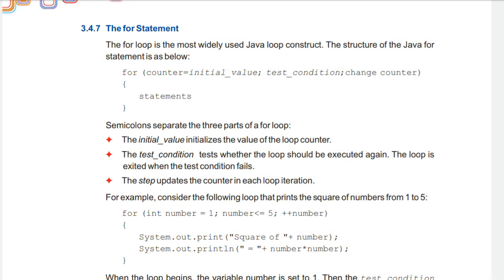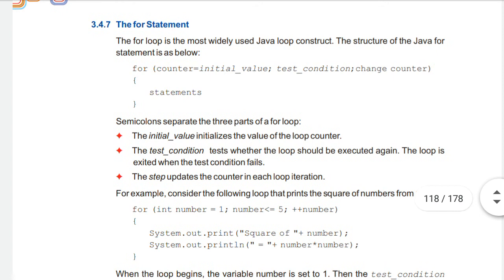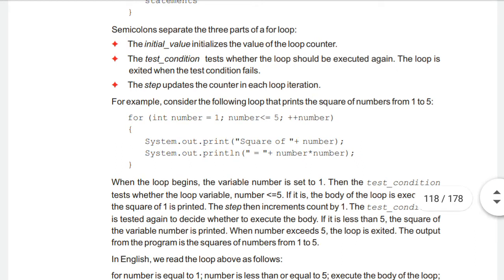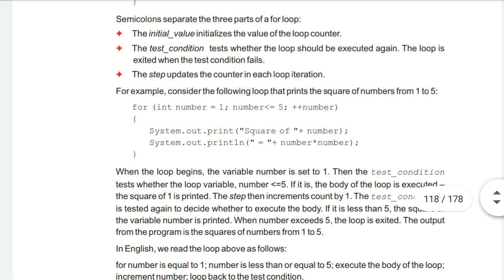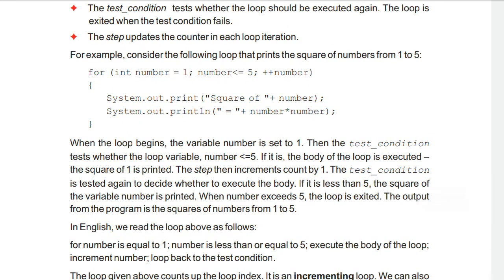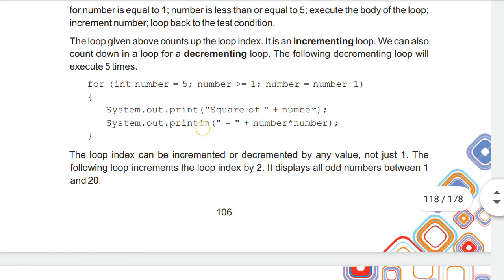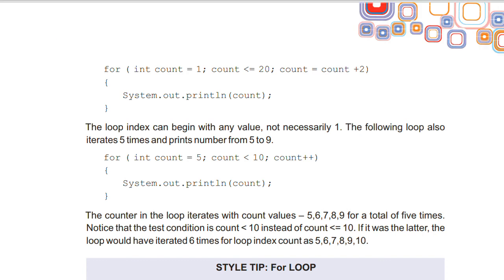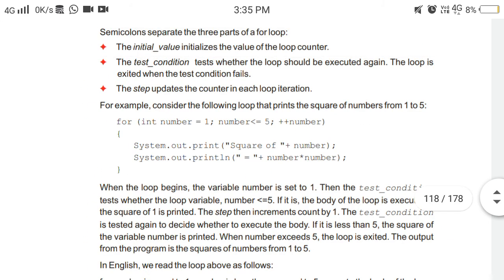Unit 3 II Java Programming II For Statement II Grade XII II IT(802) II Part 6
In this video for statement has been explained from Unit 3 Fundamentals of Java Programming .
CBSE
Geade XII
Information Technology (802)